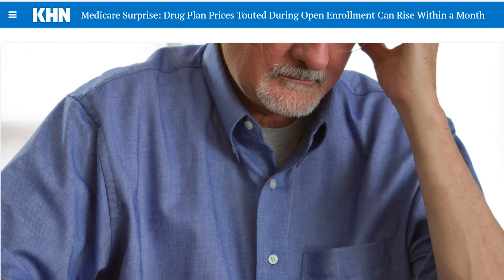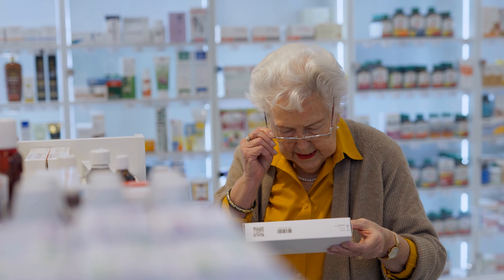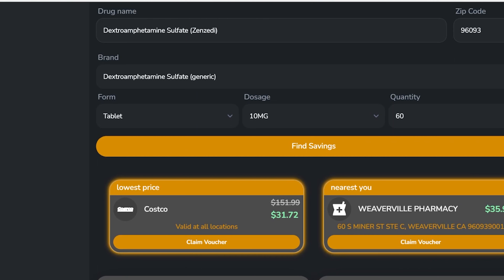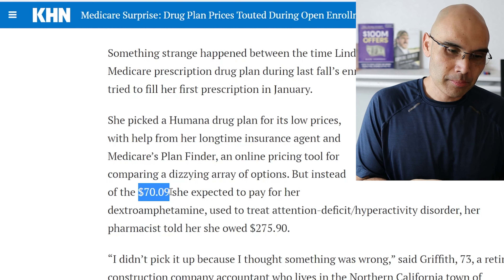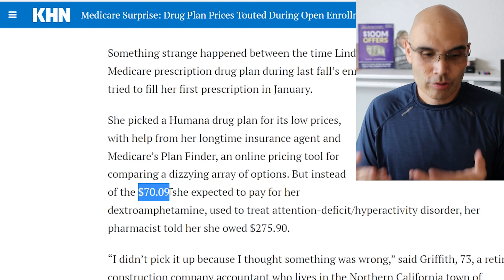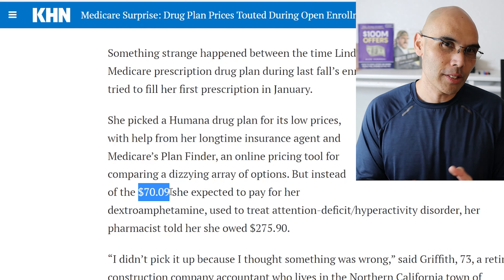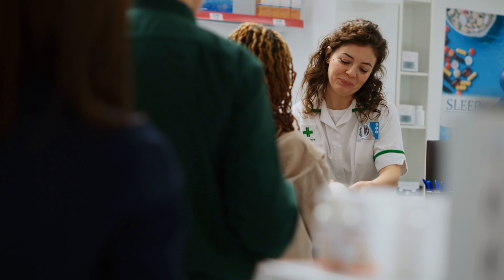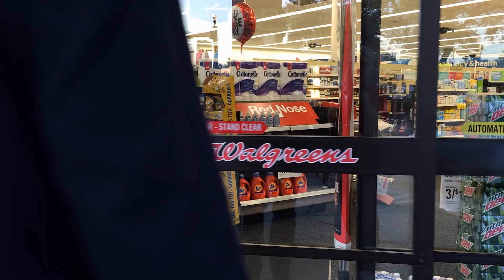How To Save Money On Prescription Medications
Saving money on prescription medication shouldn't be this hard. Shopping for what we think is the best insurance plan doesn't even always save us money either. Sometimes we need to use other ways. Today we discuss.